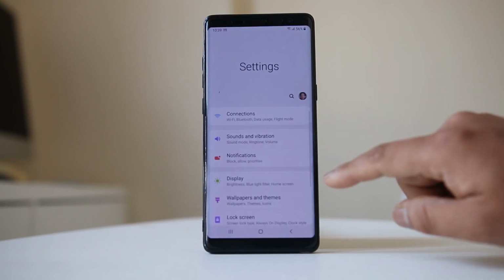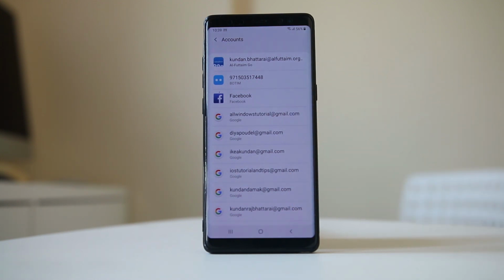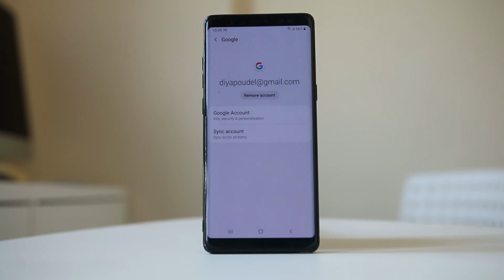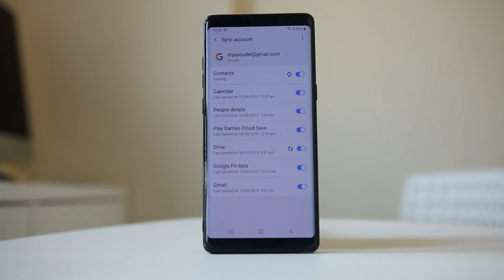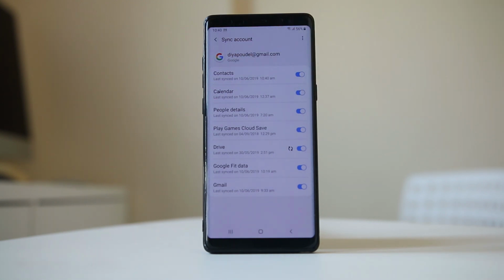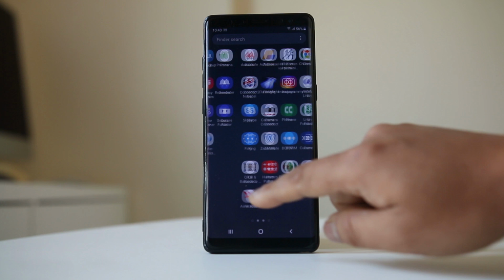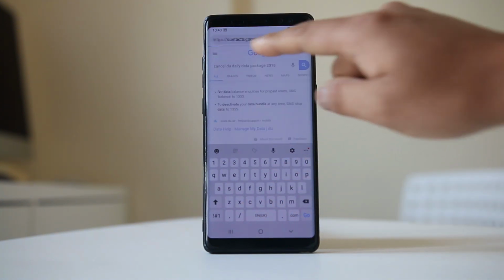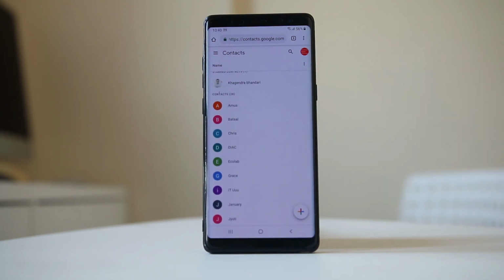How to backup contacts from an android device and transfer it to another one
backup and restore contacts

This video also answers some of the queries below:

How to backup phone contacts to gmail
contacts backup in android
How to transfer contacts from android to android
imports contact from gmail to android
contacts backup
contact transfer
How to retrieve deleted phone number on android
sync contacts android
my contacts backup to google
contacts backup and restore

If you want to back up all the contact which you have in your android device to the google account then:

Scroll down and go to “Accounts and backup”.
Select “Accounts”.
Now either enter a new google account by tapping on Add account and select “Google”.
Now enter the google account or else you can sync the contacts to the google account which you have already saved in the android device.
So, I will go back and then tap on the google account.
Tap on “Sync account”.
Make sure that the contacts is enabled.
Now if you want to check whether the contacts is backed up in the google account then open the
Log into using your google account and you can see the backed up contacts.
Now if you want to restore the contacts in another anroid phone.
Then once you set up your android device using your google account, go to settings.
Go to “Accounts and backup”.
Select the google account.
Select “sync account”.
Make sure that “contacts” is enabled.
All the contacts will be downloaded in your android phone